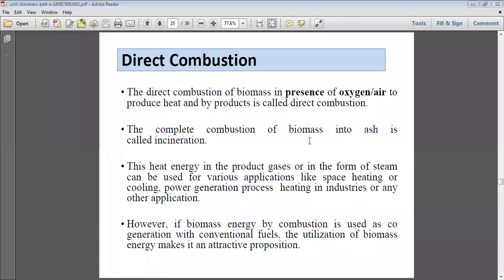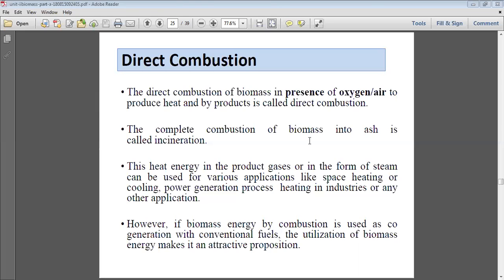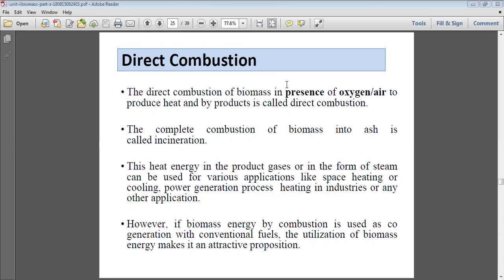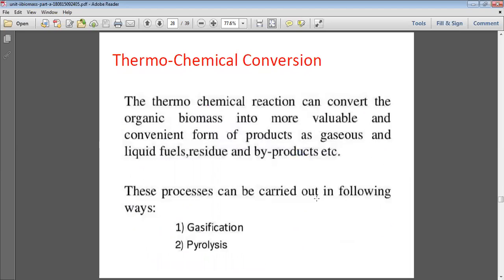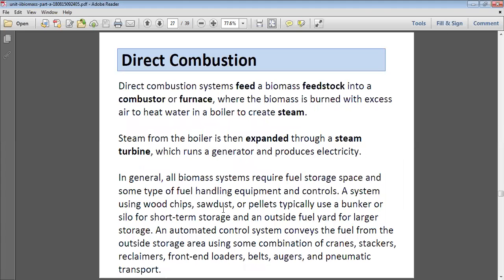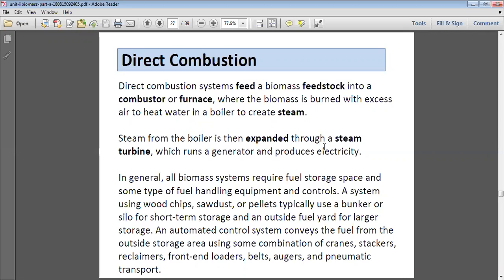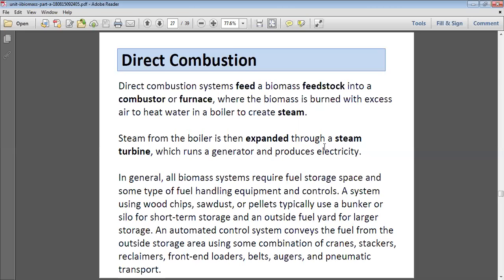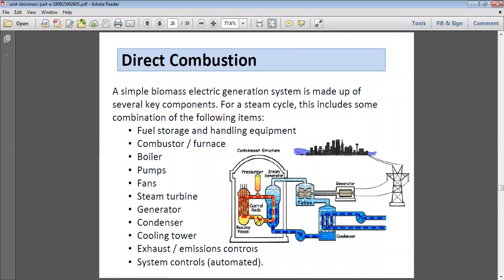Direct Combustion Features